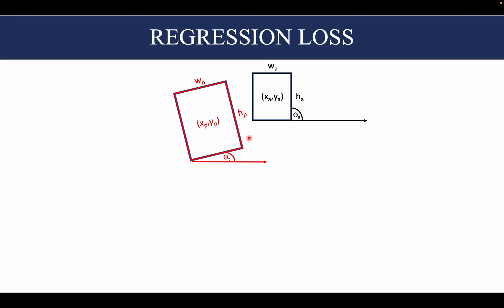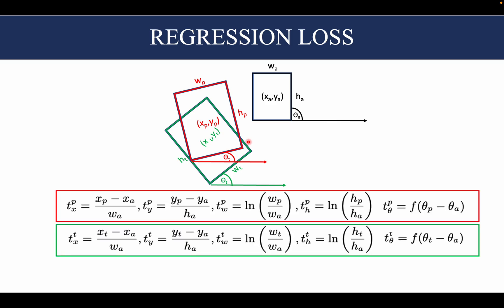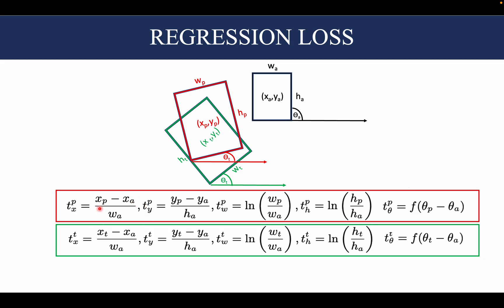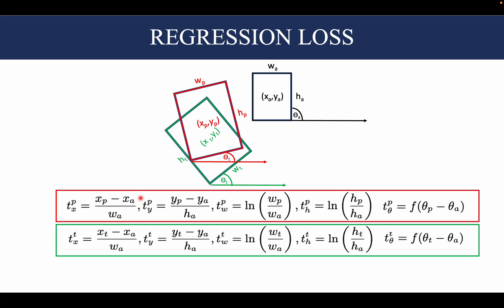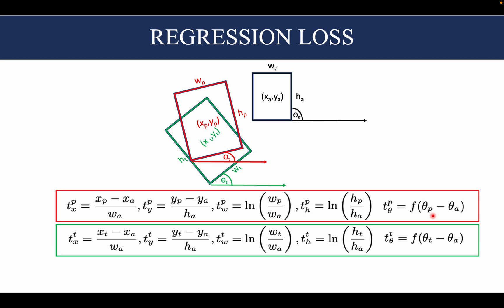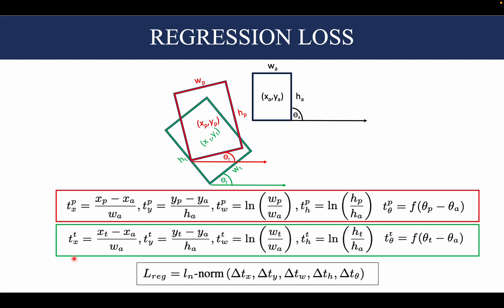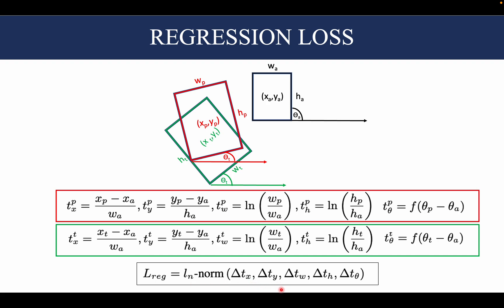1.4 Regression Loss for Rotated Bounding Box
This video describes the Regression Loss for the Rotated Bounding Box.